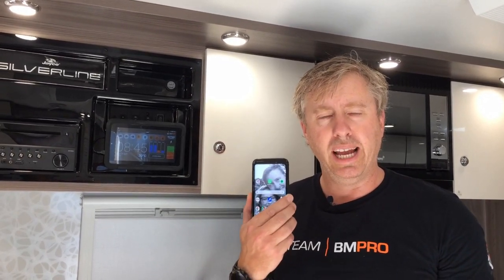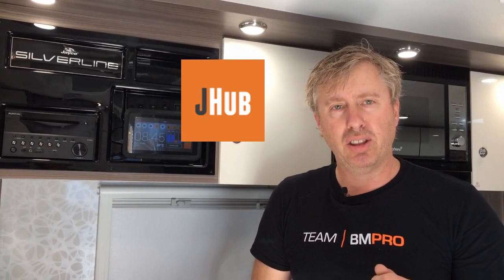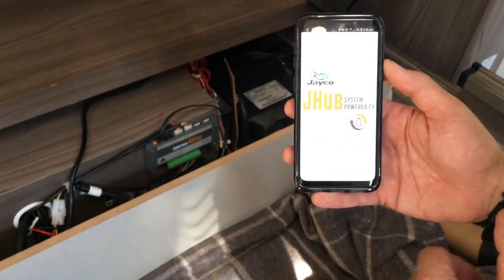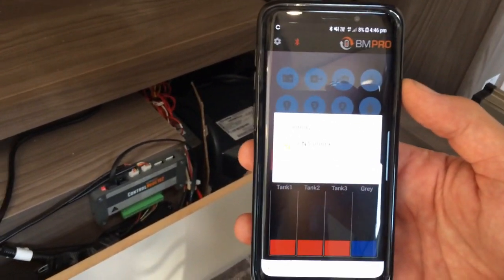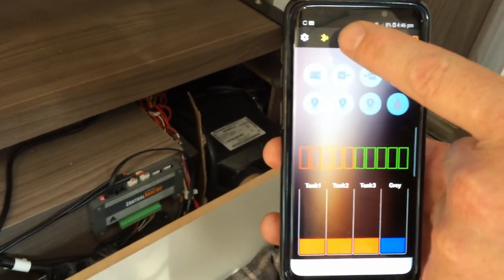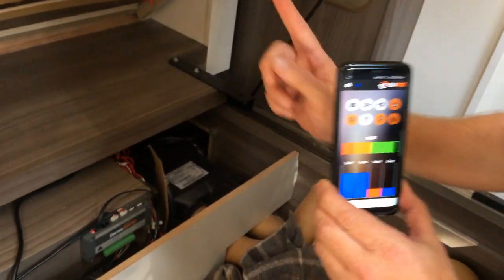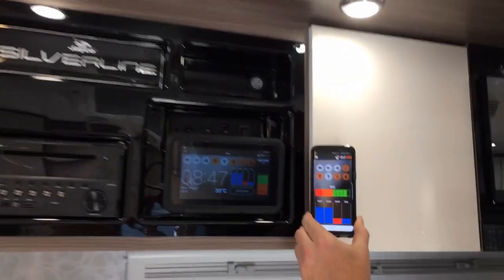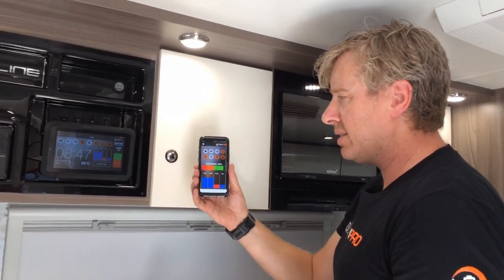How To Pair JHub App To ControlNode102 In Jayco Caravans (JHub TechTip 1)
BMPRO JHub Tech Tip #1 - how to pair your mobile to the ControlNode102 - for Jayco caravan owners.

BMPRO products truly help power your adventures. With us, you could relax in even the most far‐flung destinations, knowing you have control over your vehicle power. We’ll back you up with reliable solutions so that you will be safe to go even further. Australian-made battery management solutions and RV control /monitoring systems.